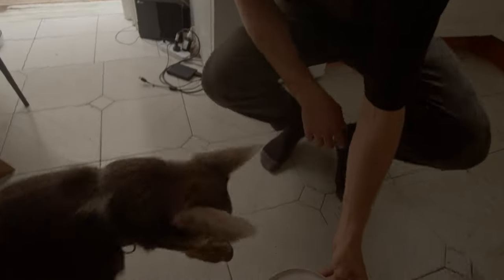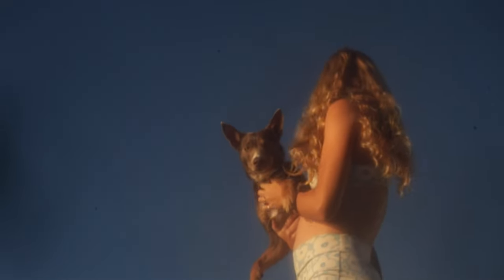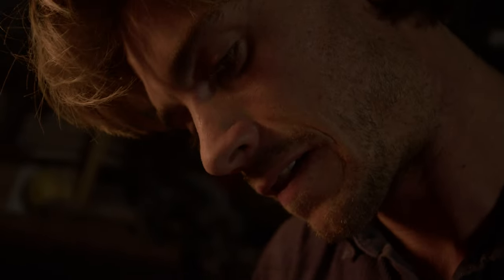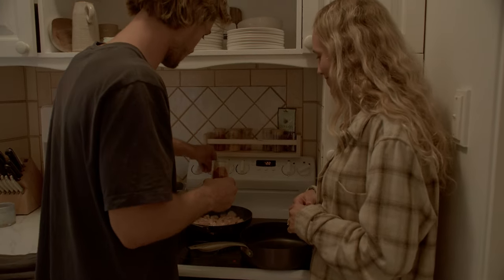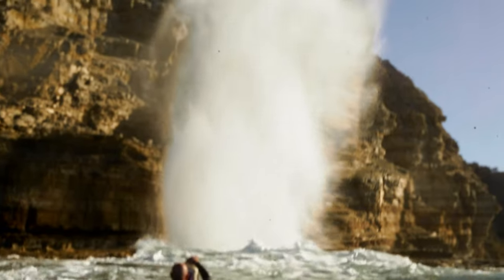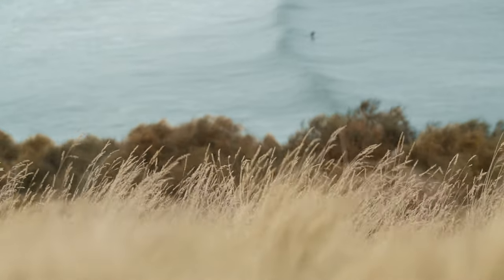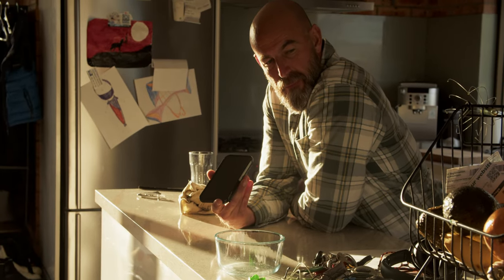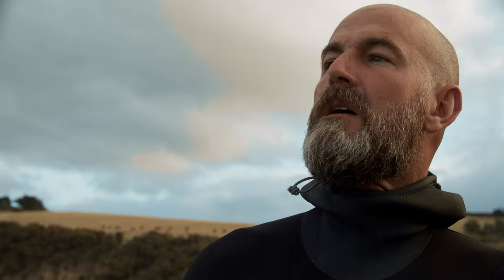One tide by William Somerville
Excelsia EFSFA 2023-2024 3rd Place: One tide - Directed by William Somerville